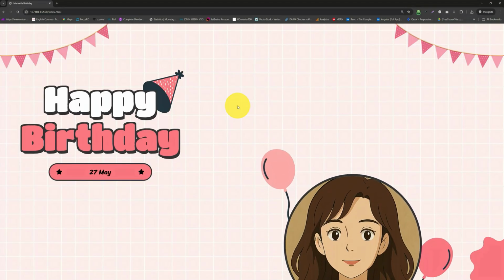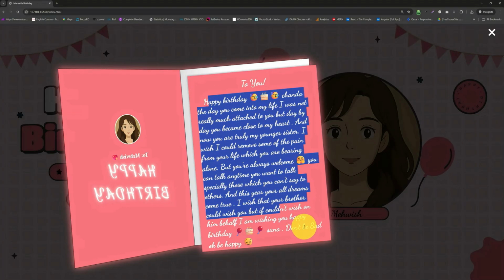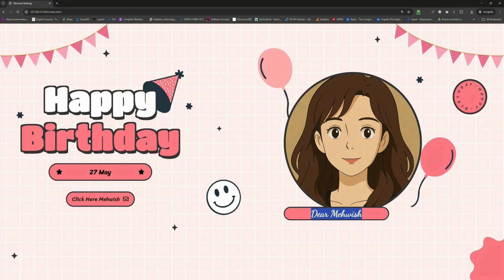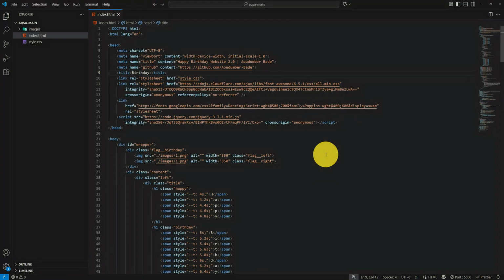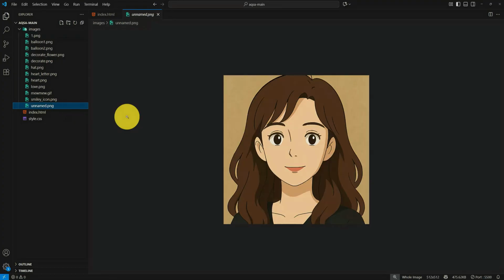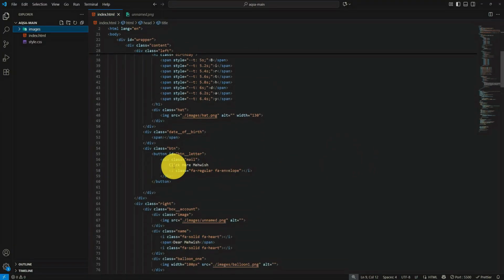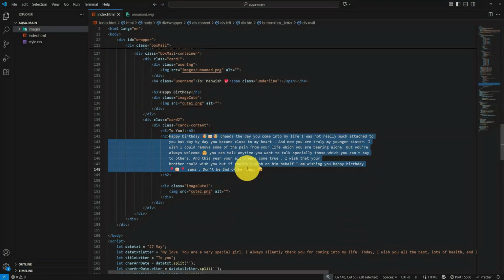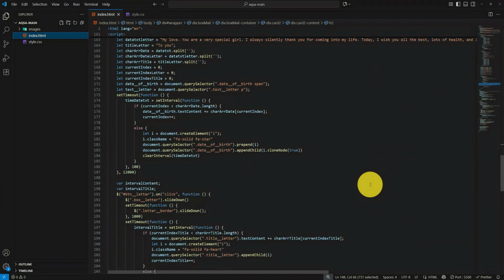Create a Beautiful Happy Birthday Webpage – HTML, CSS & JS Tutorial (Beginner Friendly)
Learn how to build a beautiful Happy Birthday webpage using HTML, CSS, and JavaScript — perfect for beginners and those who want to add animations, responsiveness, and styling. In this video, we will cover:

🔹 Setting up the HTML structure for the page
🔹 Styling with CSS (layouts, animations, hover effects)
🔹 Adding interactive/animated elements with JavaScript
🔹 Making it responsive so it looks nice on mobile and desktop
🔹 Tips & tricks for customizing colors, fonts, and effects

Whether you want to surprise someone with a personal birthday wish page or build your web-dev skills, this tutorial has you covered.

💻 Code files & sources (if applicable): [link your repo or assets]